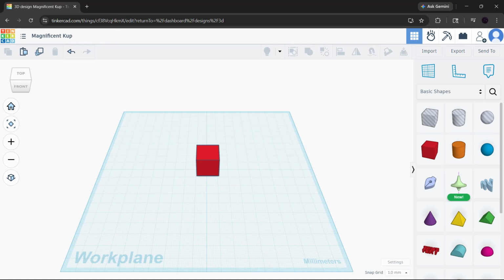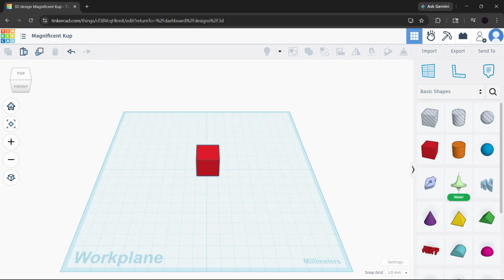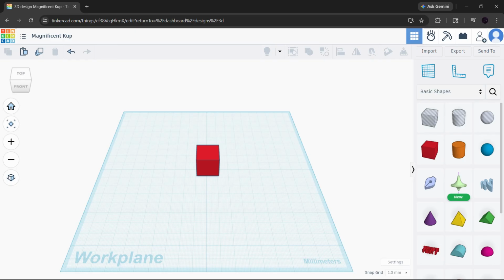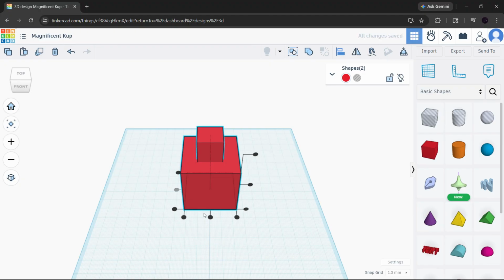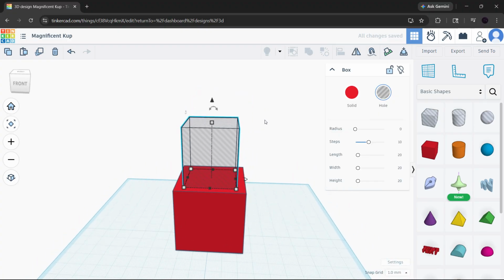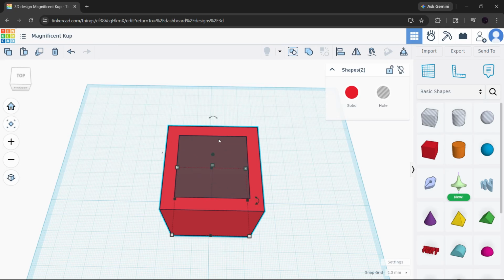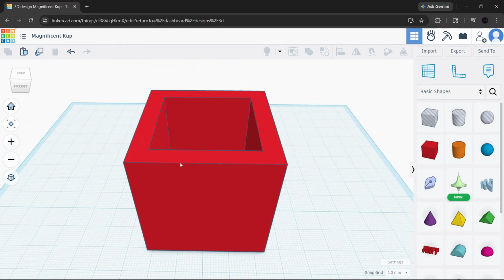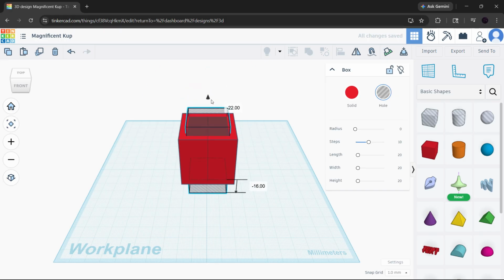How To Negate In Tinkercad (2026 Easy Guide)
Learn how to negate in Tinkercad by turning shapes into holes and grouping them with your design. This quick tutorial shows the exact steps to cut objects cleanly and confidently.

Timestamps
0:00 Intro
0:20 What Negating Means In Tinkercad
0:41 Selecting A Shape To Use As A Cutter
1:05 Changing The Shape To A Hole
1:33 Positioning The Hole Correctly
1:57 Grouping The Hole With The Main Object
2:20 Fixing Common Cutout Issues